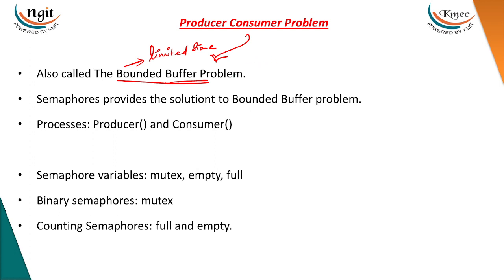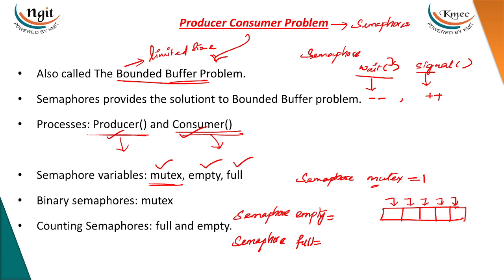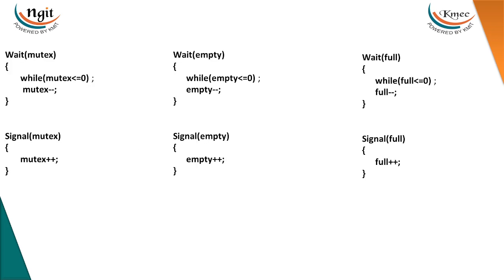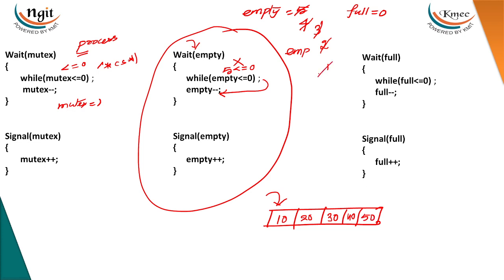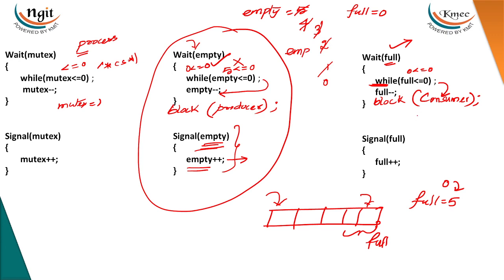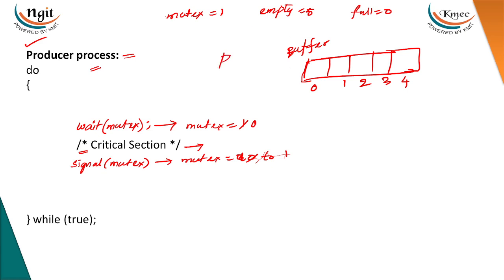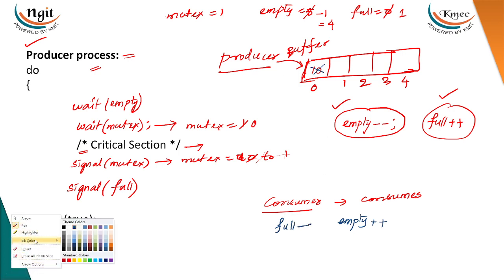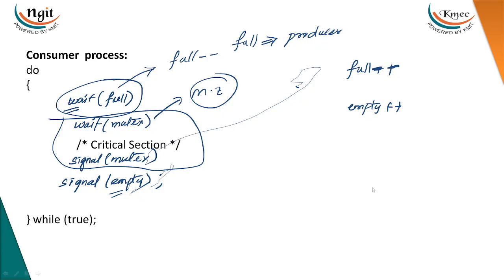3.6 Producer Consumer Problem